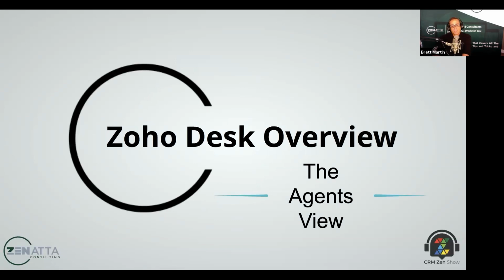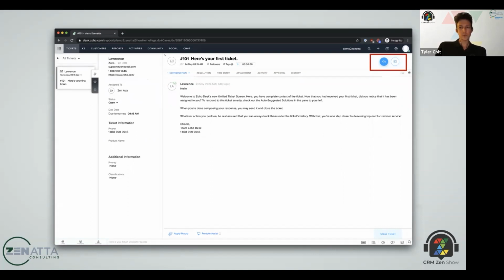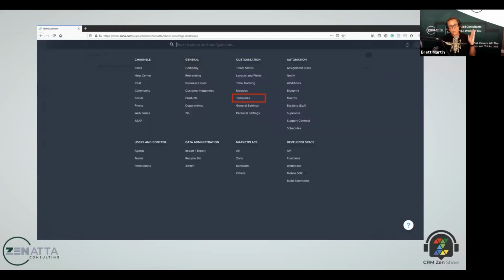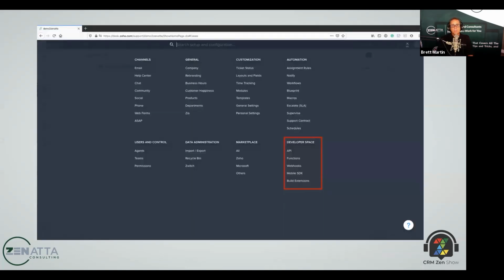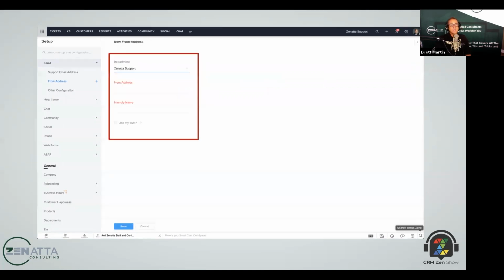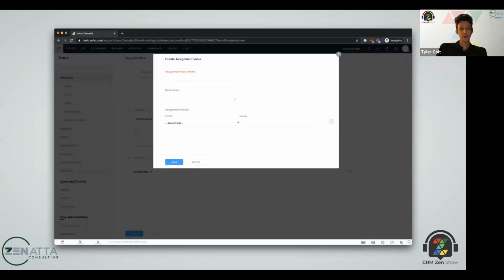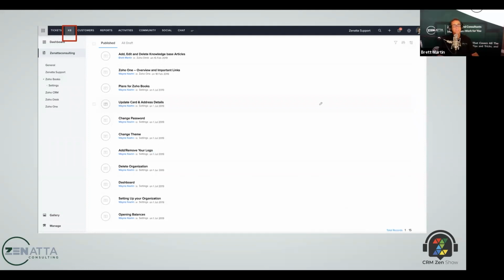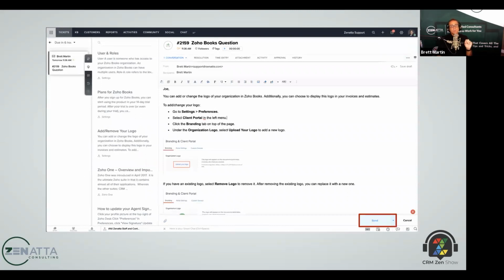Zoho Desk Full Product Tutorial - 2020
Here are the key timestamps from the Webinar to skip ahead:
0:00 Intro
0:16 Agenda
0:50 What is Help Desk Software?
1:33 4 Benefits of Implementing a Help Desk
3:03 Agent View
8:31 Admin Settings
14:27 Email Forwarding
16:51 From Addresses
18:24 Ticket Status Automation
22:22 Email Snippets
24:22 Knowledge Base
28:41 Q&A